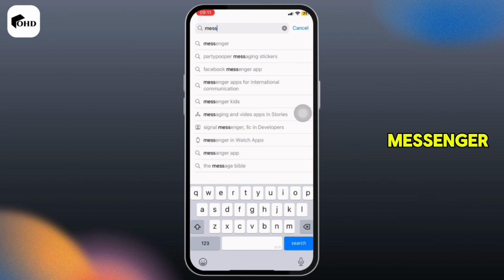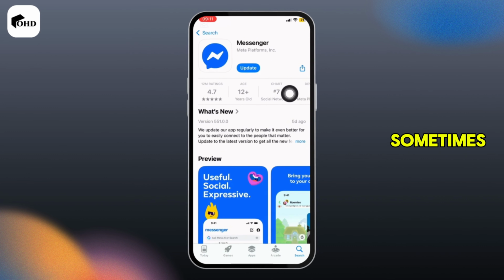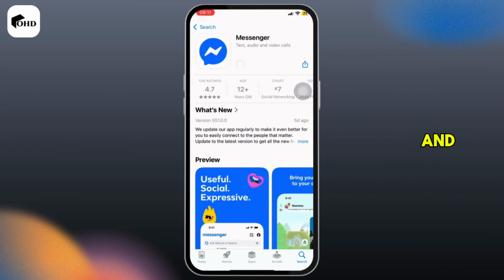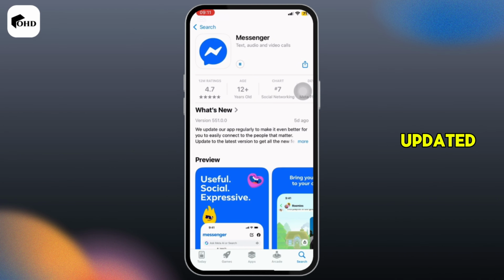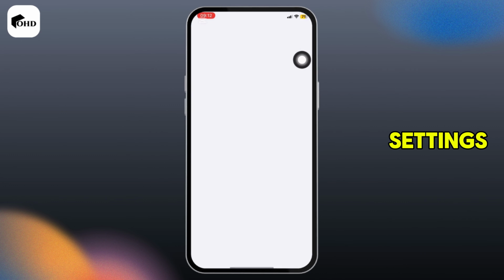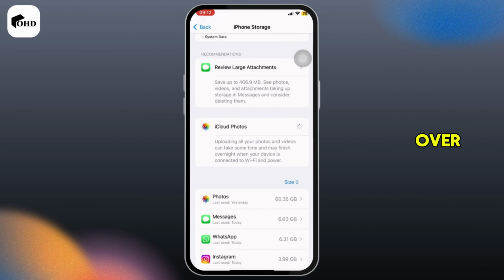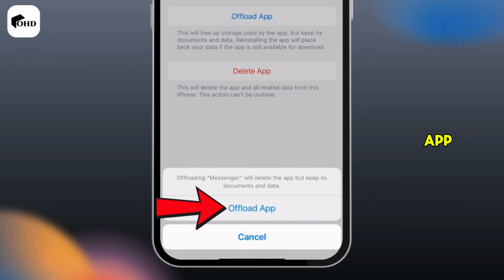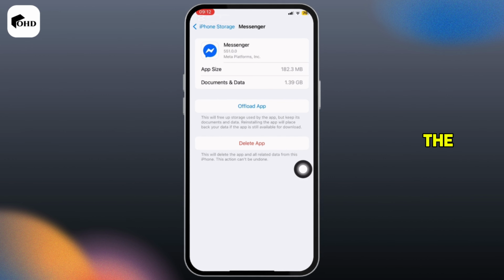How To Fix Unable To Load Camera Roll On Messenger 2026 | iPhone Messenger Bug Fix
Learn how to quickly fix the “Unable to Load Camera Roll” issue on Messenger for iPhone. This step-by-step guide will show you how to update Messenger, clear cache using Offload App, and ensure a stable internet connection to resolve the problem in 2026. Perfect for anyone facing Messenger camera roll issues.

Timestamps:
0:00 – Intro
0:05 – Update Messenger App
0:20 – Check Internet Connection
0:35 – Clear Cache Using Offload App
0:55 – Restart Messenger & Test
1:20 – Wrap Up